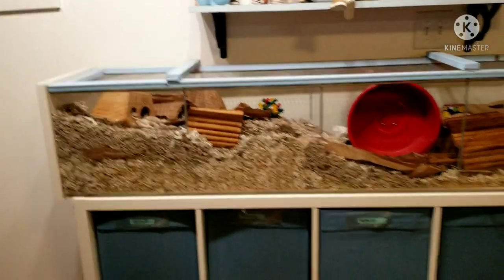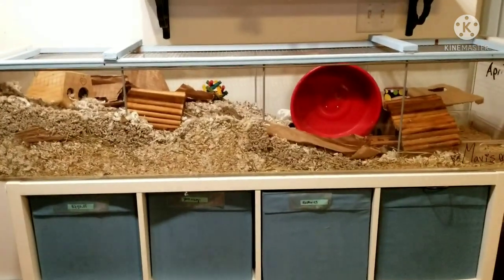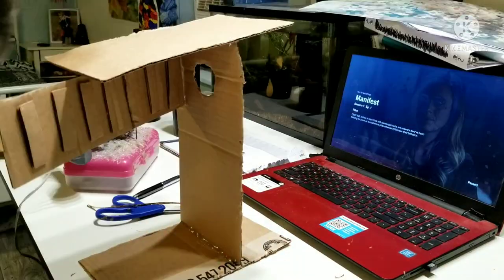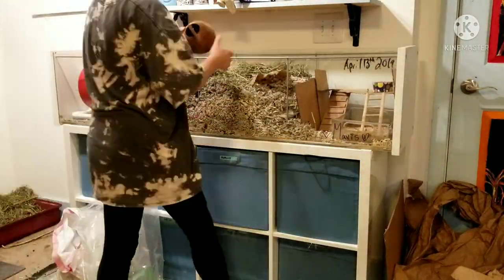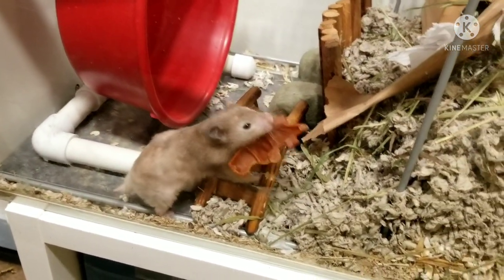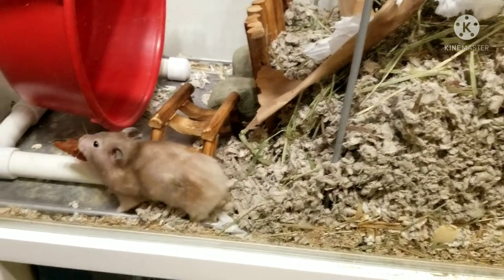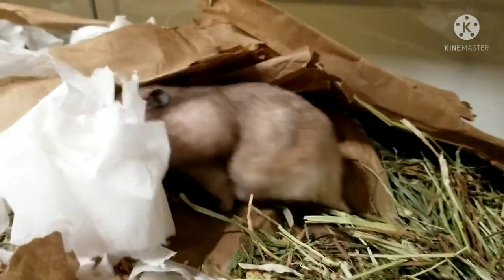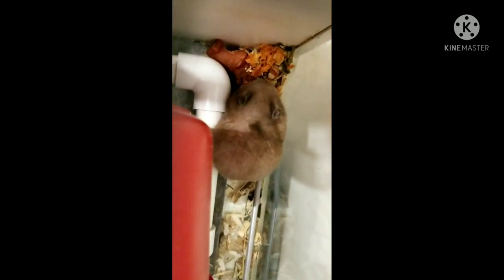Cleaning and Re-Doing My IKEA Detolf! | MAVIS THE HAMSTER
Hello everyone! This is the description (wOw). I've owned animals all my life but didn't get a small pet until the 4th grade (she was a guinea pig!) And since then I've always had small animals in my home! The main point of my channel is to share my life with all of the pets! I also want to document and show how I better my care over time, because every pet owner should aim to improving their pets' lives! I hope you enjoy this journey with me and have fun doing so! Thanks!!